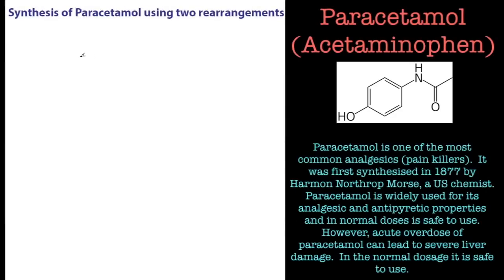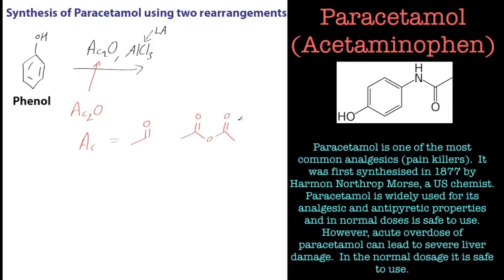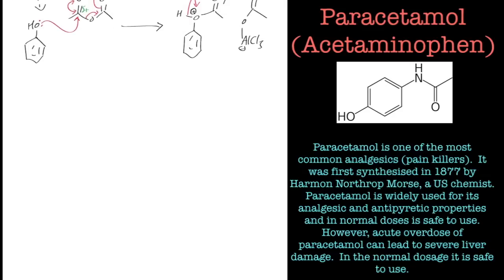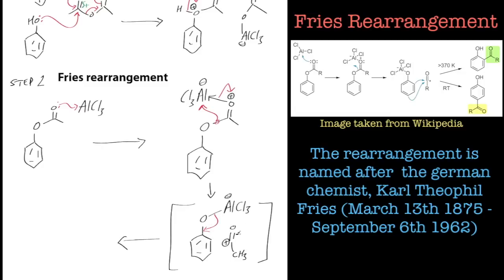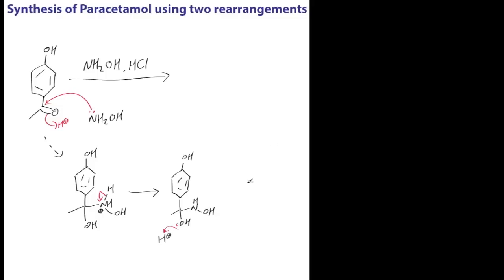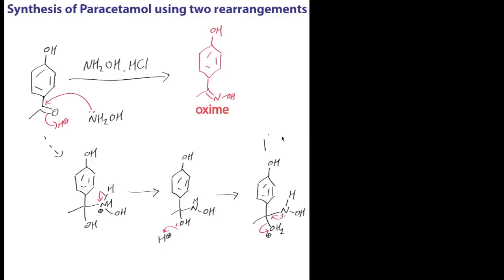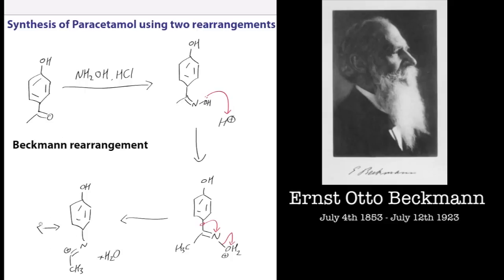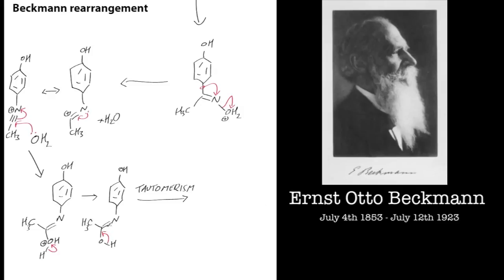Synthesis of Paracetamol (acetaminophen). A chemistry tutorial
In this tutorial we look at how the Fries and Beckmann rearrangements can be used in the synthesis of paracetamol acetaminophen).  There are many syntheses of paracetamol, but this one is perhaps the best for looking at and practising reaction mechanisms.